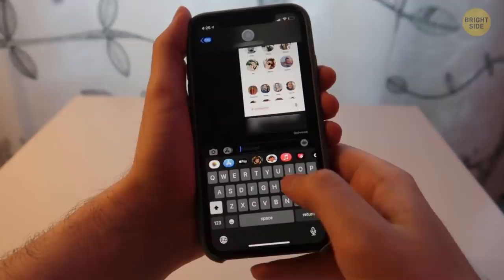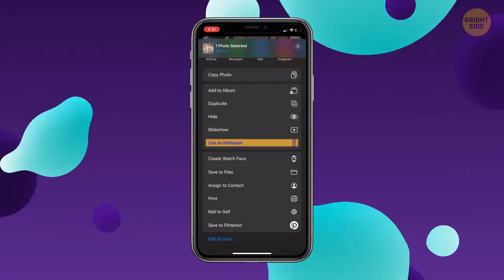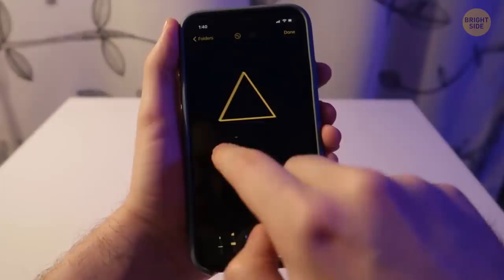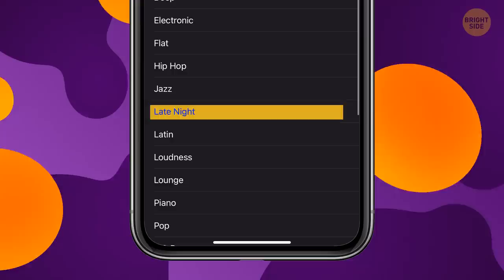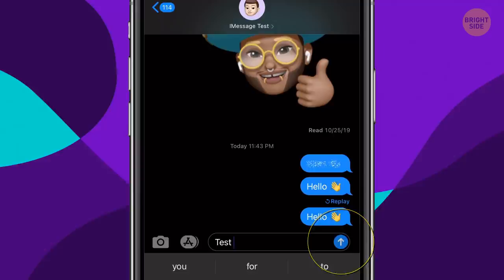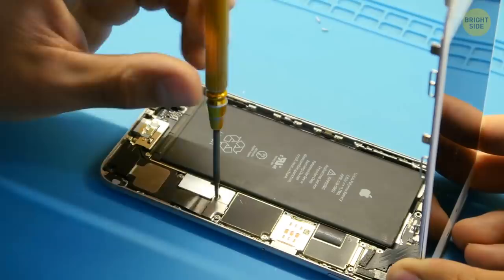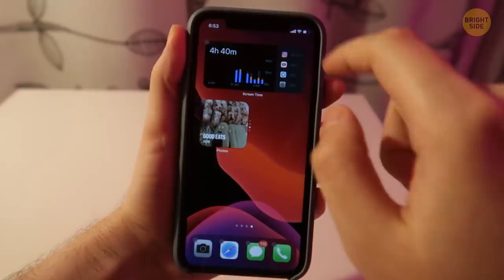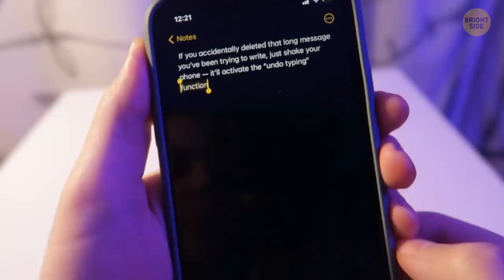iPhone Functions and Features 96% Don't Know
These smartphone tips will save your time. Our gadgets are with us 24/7, but we don't know half of their functions!